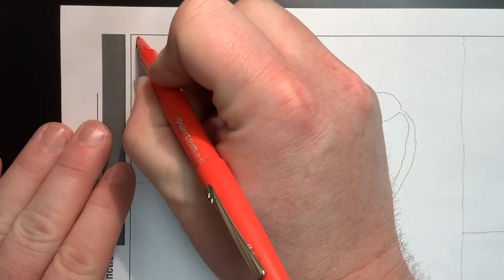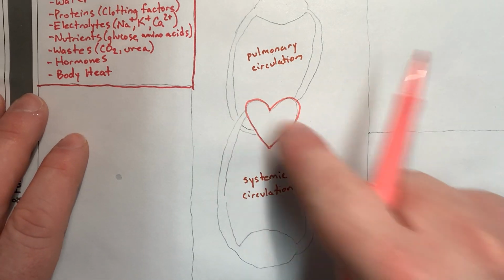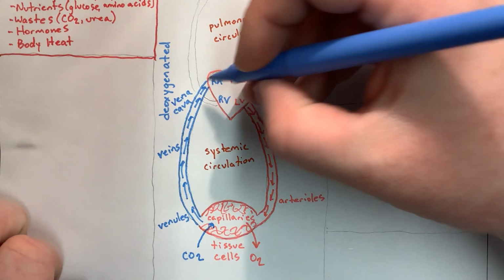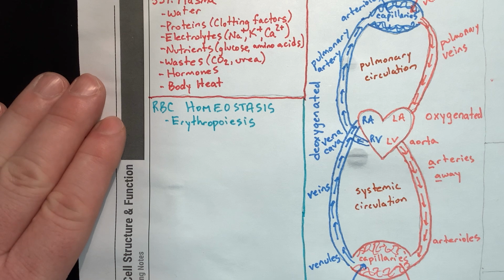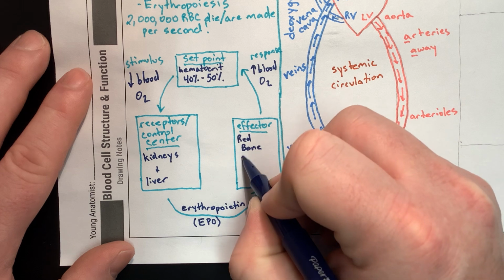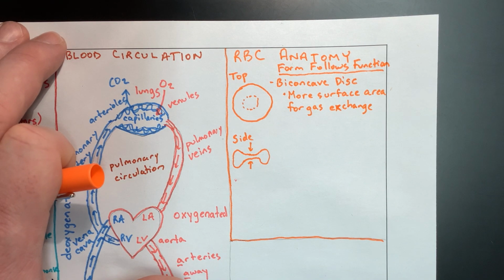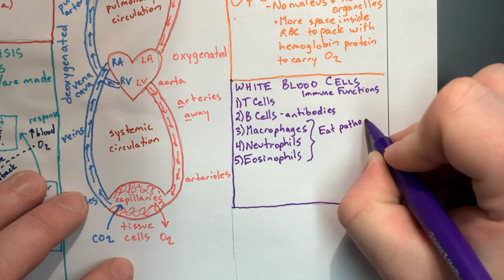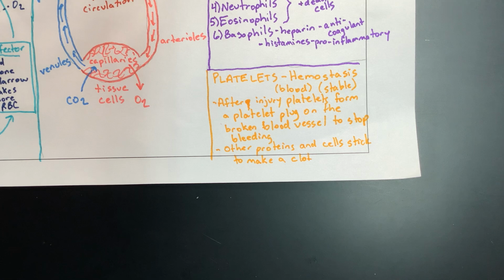Blood Drawing Notes - WHS Bio135